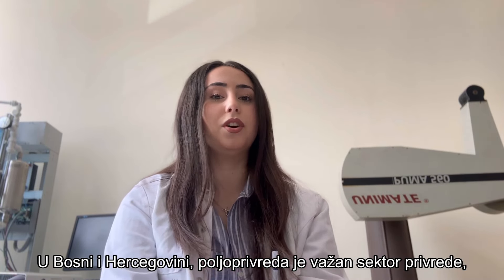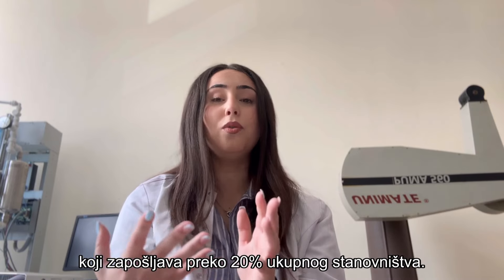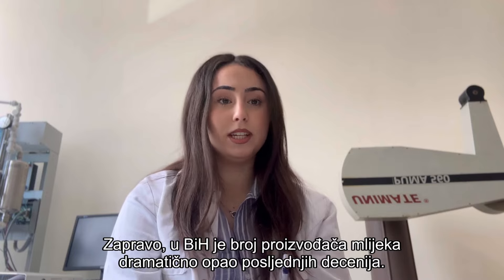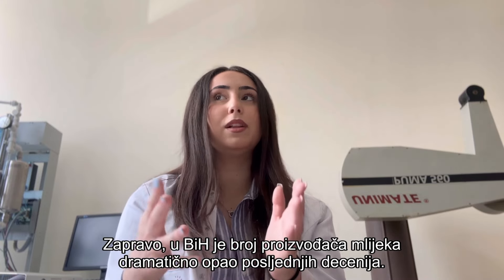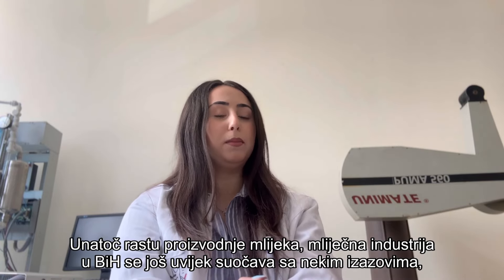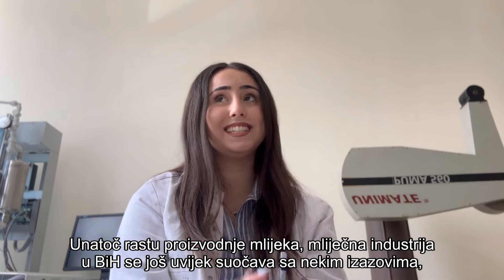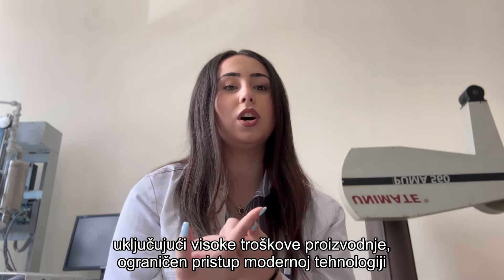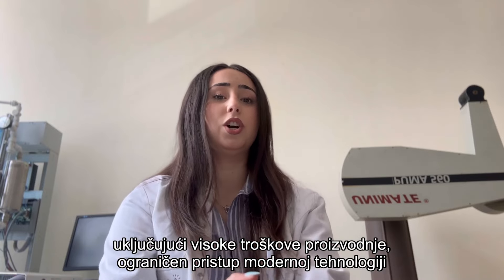Asja Muharemović - Detection Of Cattle Behaviours Using Neck-Mounted Accelerometry Data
Title: Detection Of Cattle Behaviours Using Neck-Mounted Accelerometry Data
Student: Asja Muharemović
Category: Masters
Institution: International Burch University, Electrical and Electronics Engineering
Research Abstract: This research focuses on the development of machine learning (ML) algorithms, specifically Random Forest (RF), XGBoost, and Linear Discriminant Analysis (LDA), to classify cattle behavioural states ("eating", "rumination", and "other"). I aim to compare their performance with deep learning methods and highlight the advantages of classical ML approaches over the more recent techniques.
About competition: The 2024 Bosnia & Herzegovina three-minute thesis (3MT) competition challenges students (Ph.D., Masters & Undergraduate) to communicate the significance of their research projects to a non-specialist audience in just 3 minutes and compete for over 20.000 BAM prize money.
About us: The BH Futures Foundation aims to transform Bosnia & Herzegovina into a prosperous nation that can respond to the challenges of the 21st century. It does this by empowering the youth through non-formal education, technology access, and the development of world-class leadership skills.